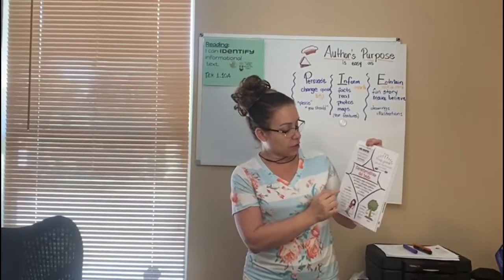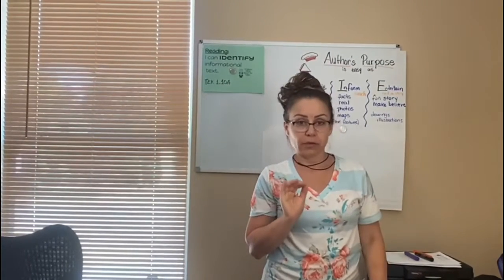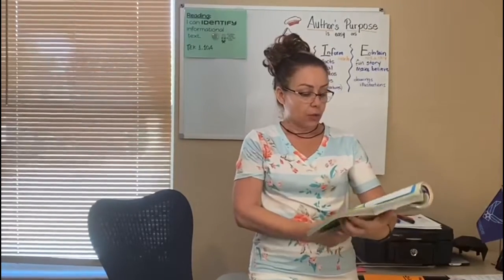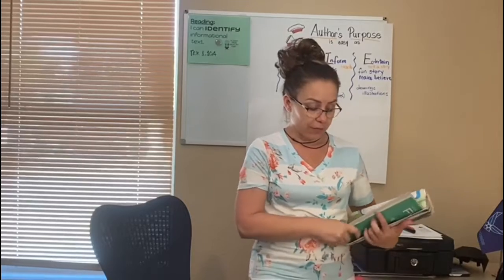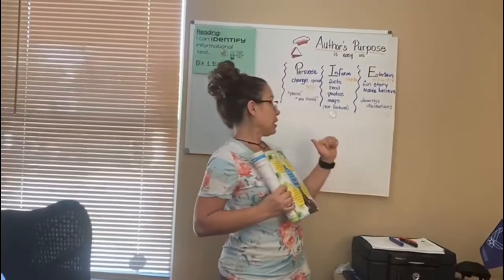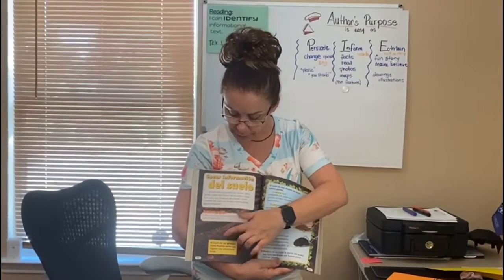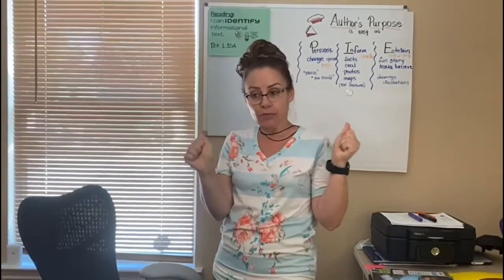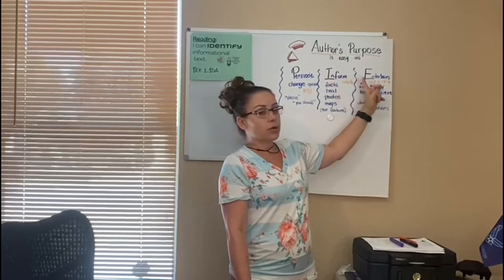Teaching Demonstration 2 - Noaide Gabriel